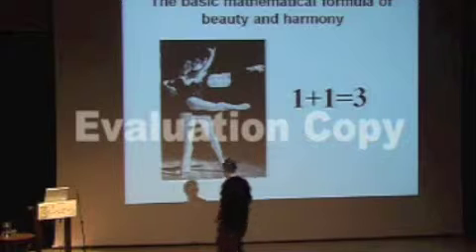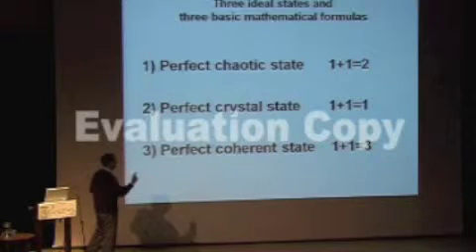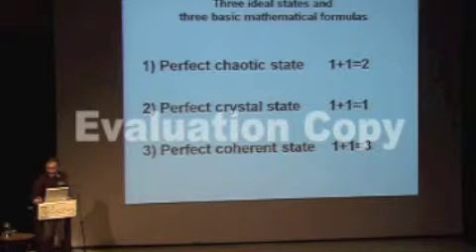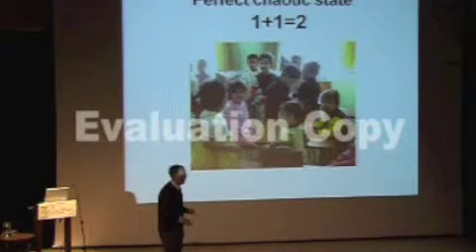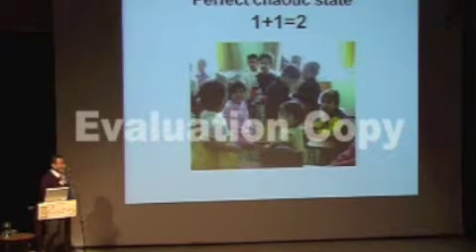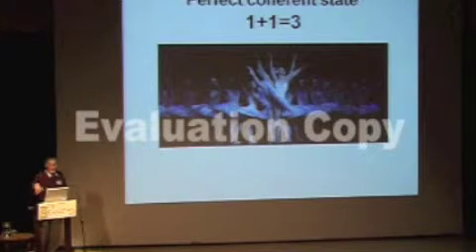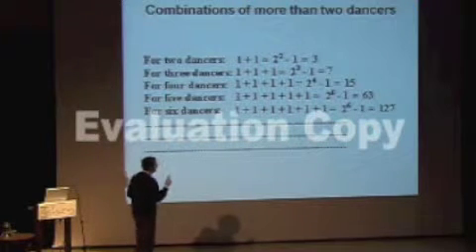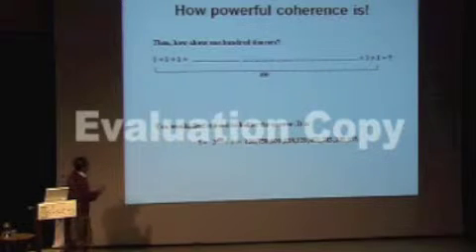Prof. Changlin Zhang 4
Prof. Changlin Zhang's talk on the Aura Part4